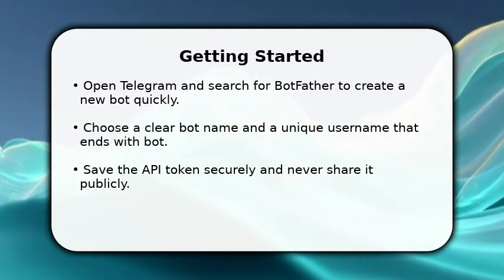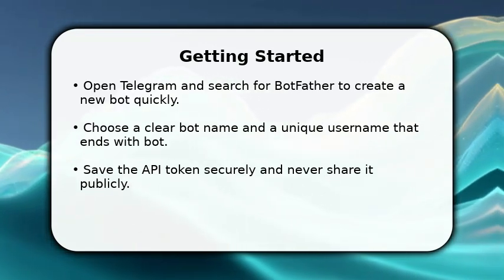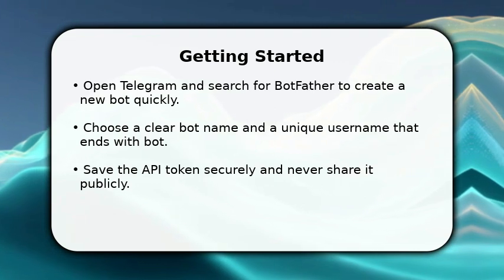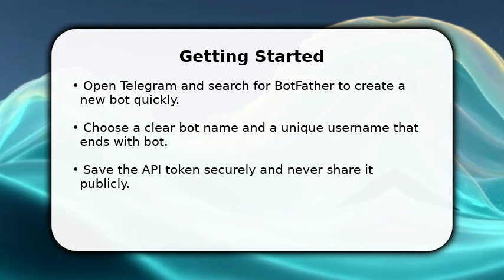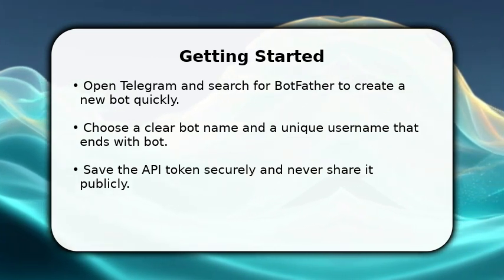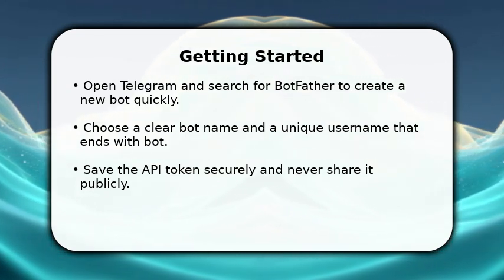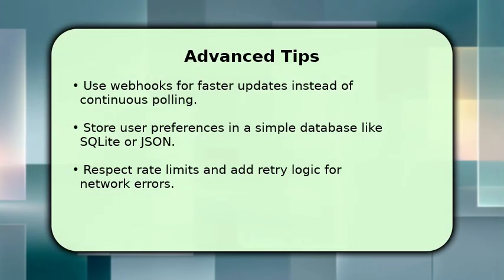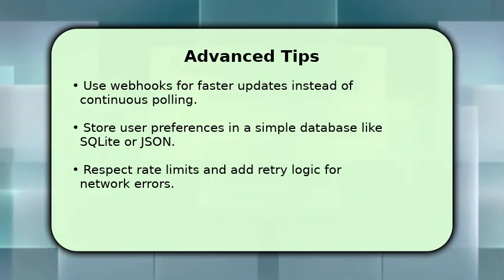How to Use Telegram Bots - Easy Guide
How to Use Telegram Bots - Easy Guide | 🍱 Make meal prep easy with these leakproof containers ▸

In this video, we'll show you how to use Telegram bots and make the most out of them. From setting up a bot to using its features, we've got you covered. Whether you're looking to automate tasks or simply want to have some fun with your friends, this easy guide will walk you through everything you need to know.